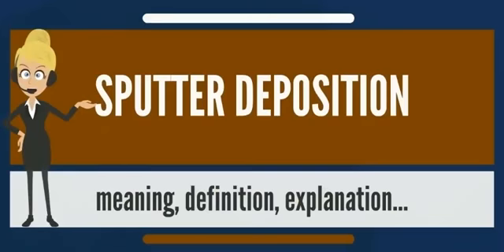What is SPUTTER DEPOSITION? What does SPUTTER DEPOSITION mean? SPUTTER DEPOSITION meaning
What is SPUTTER DEPOSITION? What does SPUTTER DEPOSITION mean? SPUTTER DEPOSITION meaning - SPUTTER DEPOSITION definition - SPUTTER